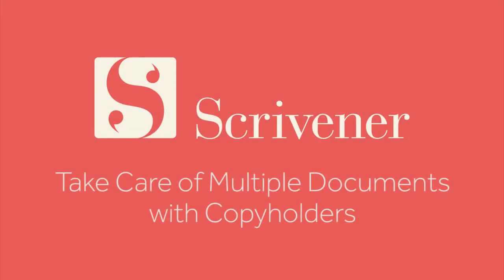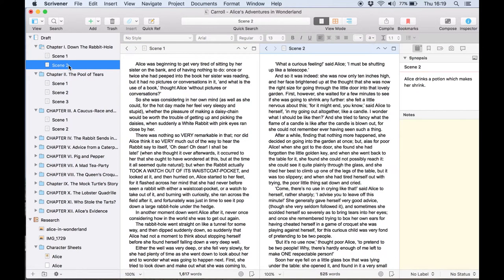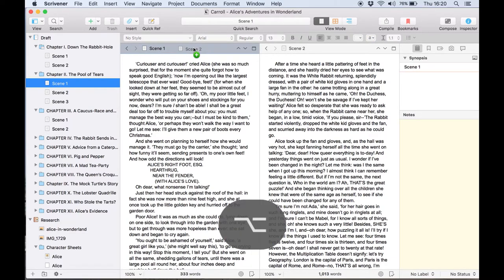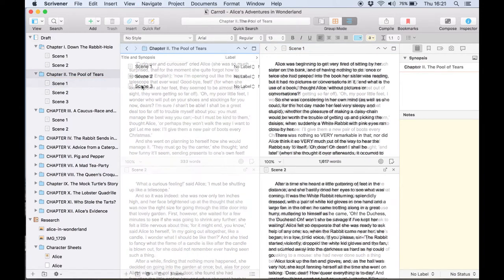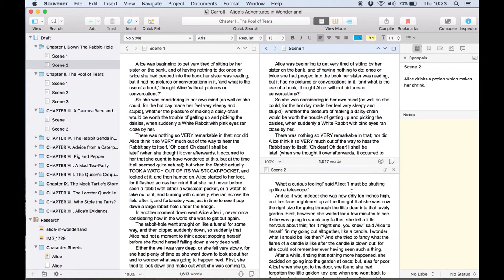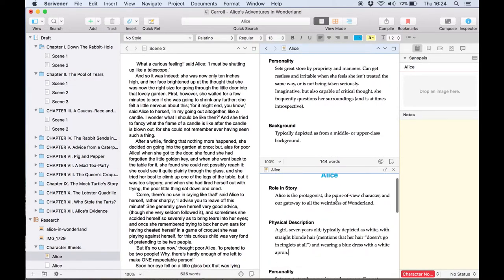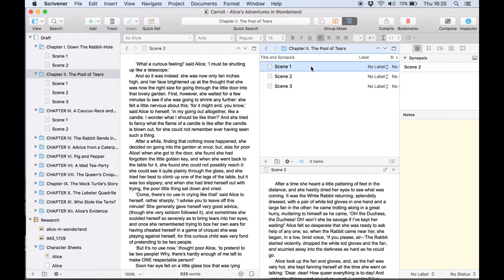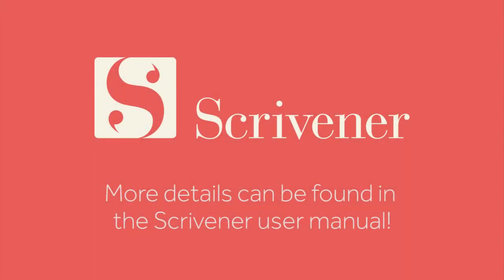Useful Tips - Working with Copyholders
Learn how to use Copyholders in Scrivener to view even more sections of your projects at the same time.